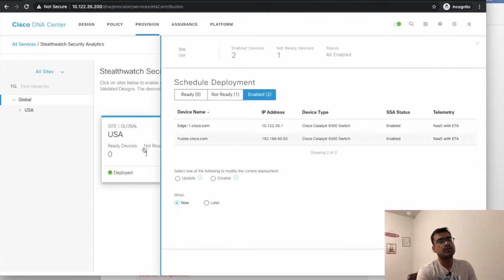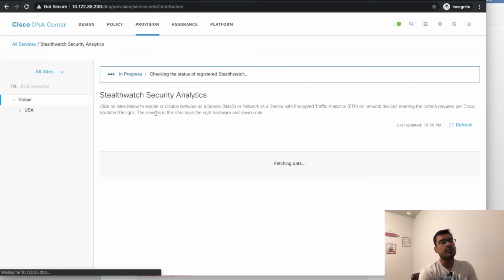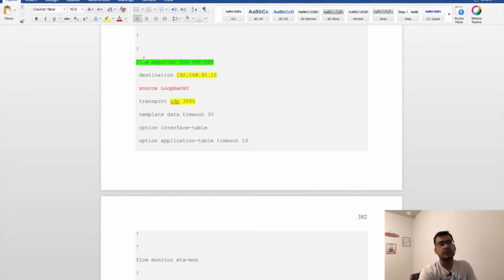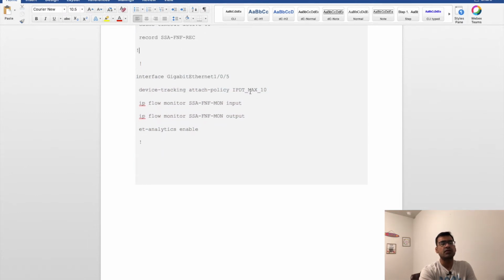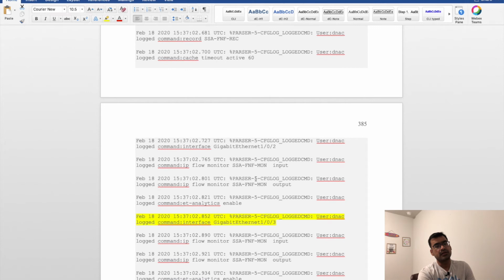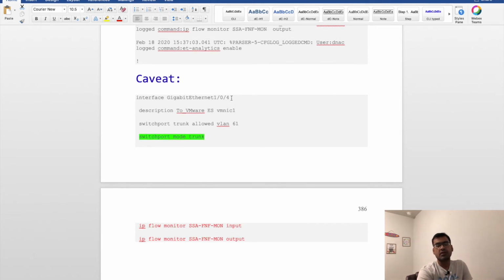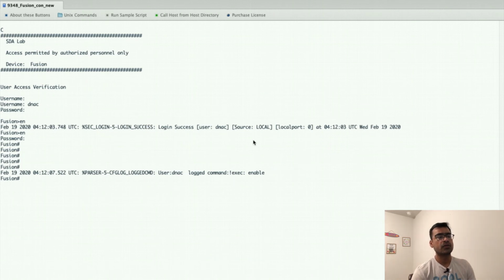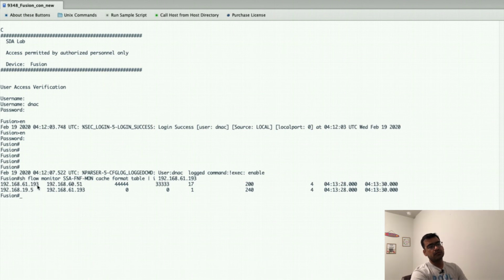DNAC & Stealthwatch - part II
In this video we find out the what DNAC provisions as a result of integration and see the results from Stealthwatch side.